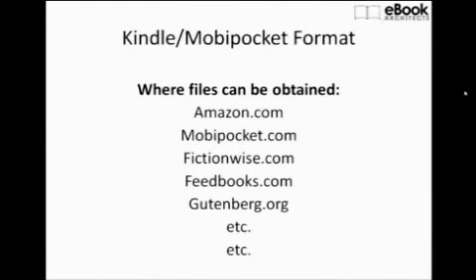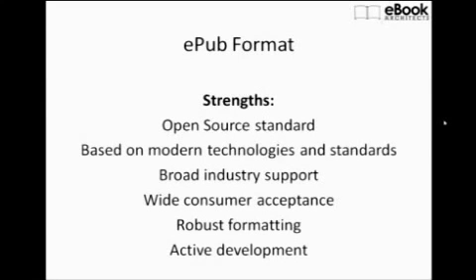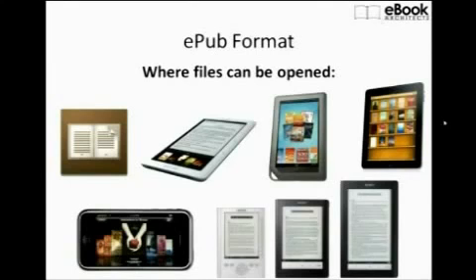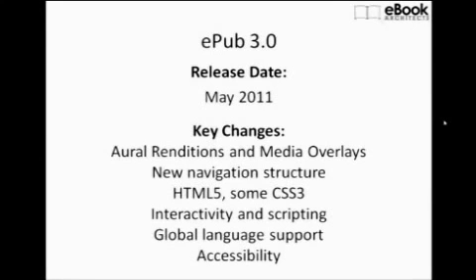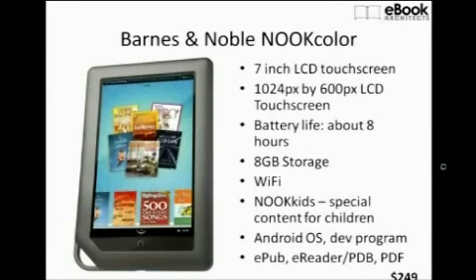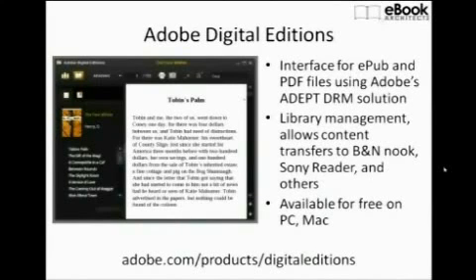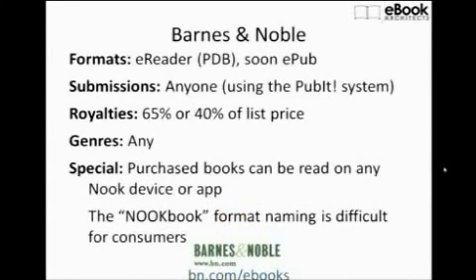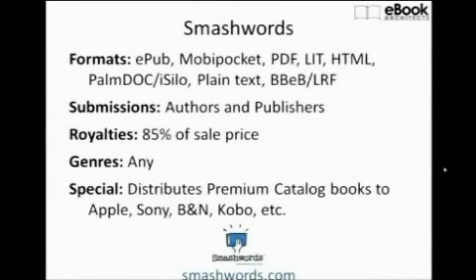Ebooks an Overview